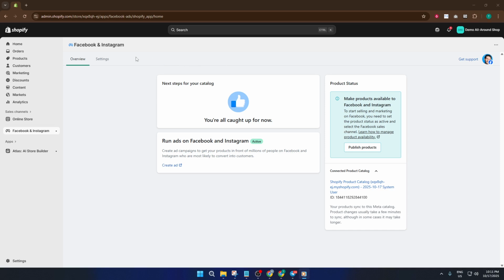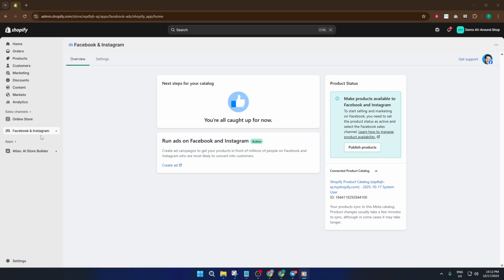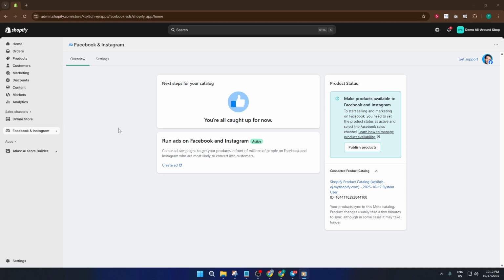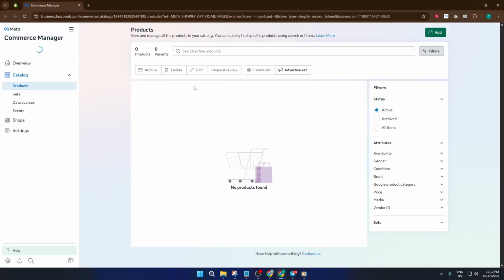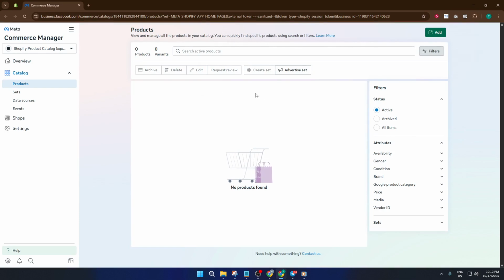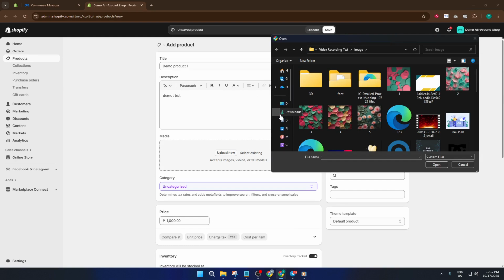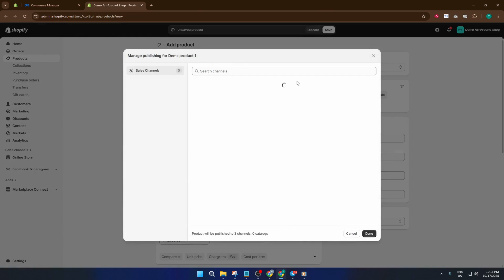How To Set Up Instagram Shopping With Shopify (Fast Tutorial)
Learn how to quickly set up Instagram Shopping with Shopify in 2026! This comprehensive tutorial walks you through every step, making it super easy—even for beginners.

FEATURES COVERED:
- Easy Shopify setup and configuration
- Facebook and Instagram Business account connection
- Instagram Shopping approval and product tagging
- Supported on Shopify Web, Desktop, and Mobile platforms

Unlock seamless shopping experiences and boost your sales in 2026!